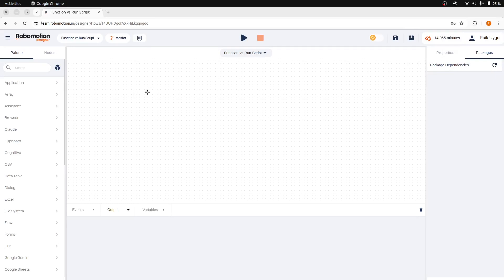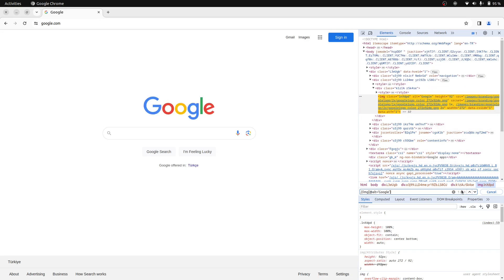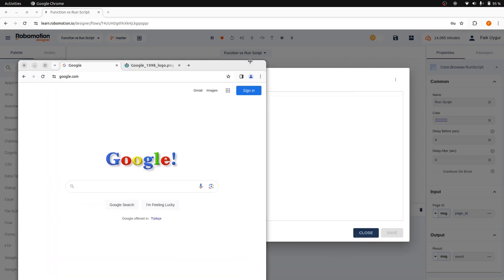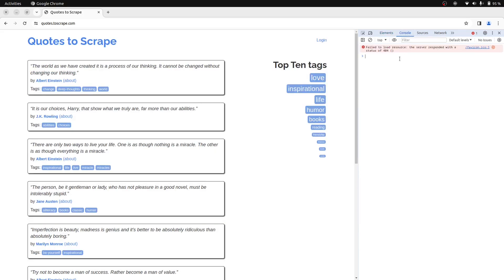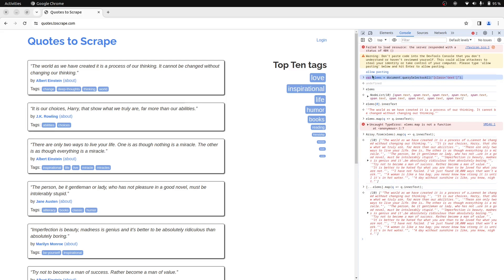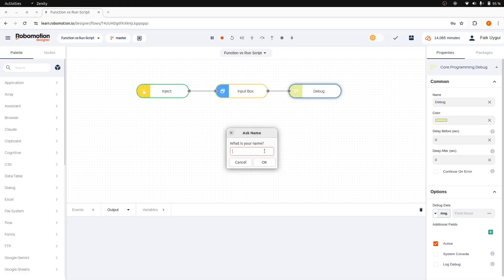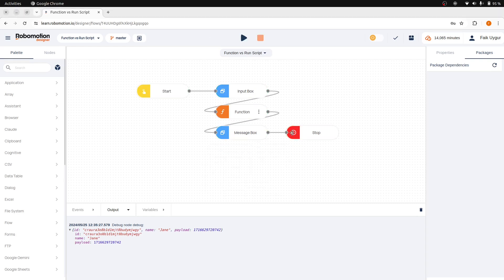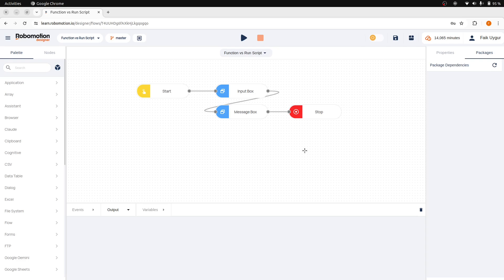Function vs Run Script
In this video, we will learn about the differences between the "Function" and "Run Script" nodes in Robomotion RPA. Discover how the Function node lets you write JavaScript that runs in the robot context, while the Run Script node allows you to execute JavaScript code in the browser context. We'll walk you through both nodes, highlight their differences, and show you practical examples of how to use them effectively in your automation flows.

Join our active community of automation enthusiasts on our Discord Share your experiences, find tips, and engage in discussions with peers who are equally passionate about the automation landscape.